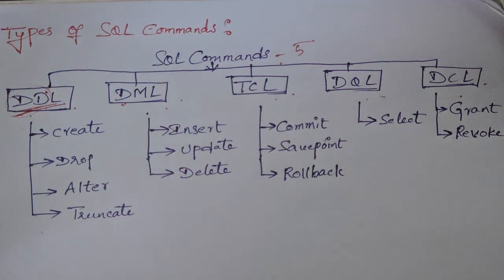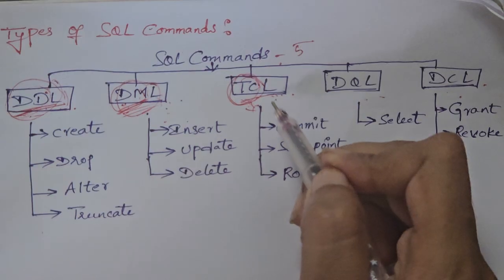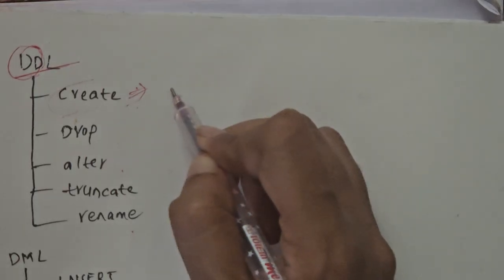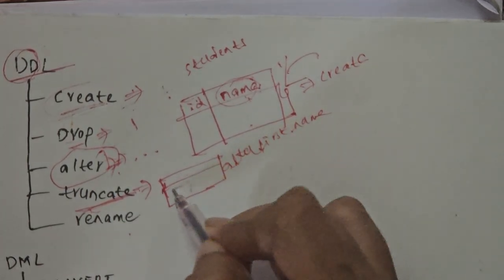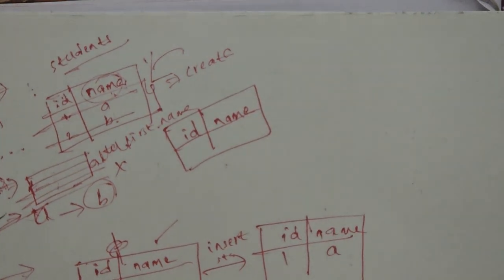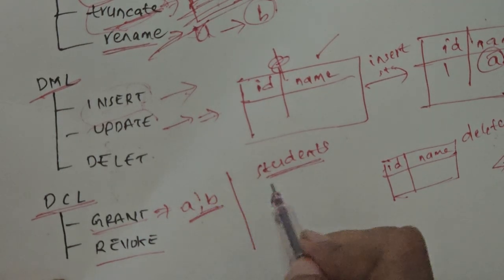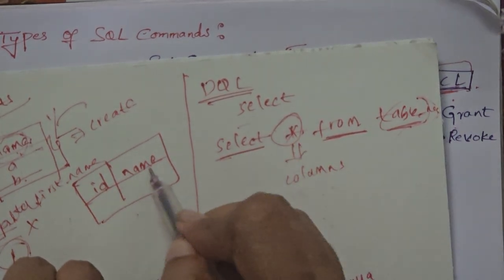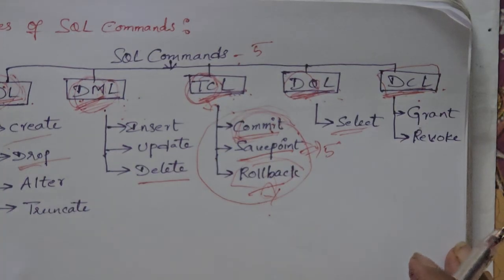Types of SQL Commands(DDL, DML, DCL, TCL) | Beginner Friendly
🚀 **SQL Tutorial for Beginners – Part 2 | Types of SQL Commands**

Welcome to Part 2 of our SQL learning series! In this video, you’ll understand the **different types of SQL commands** in a simple and beginner-friendly way.

* SQL basics overview

🧠 This video will help you clearly understand how SQL is divided into different command types and why each one is important.

✍️ **Homework:**
Which SQL command type is used to **add or modify data**? Comment your answer!

🔥 This series is perfect for beginners who want to learn SQL step by step using simple explanations.